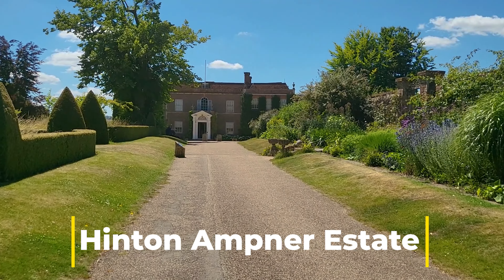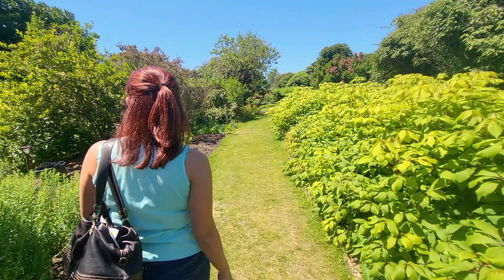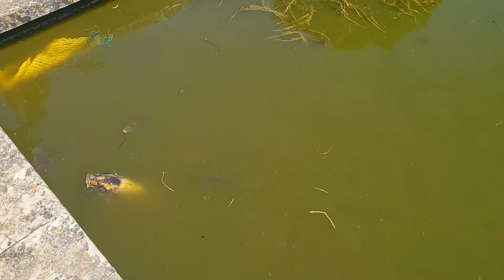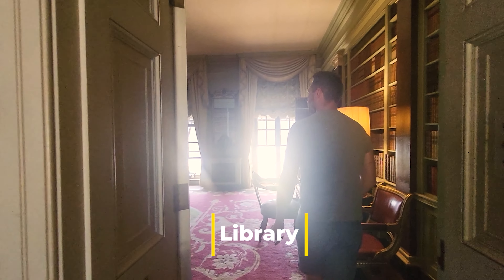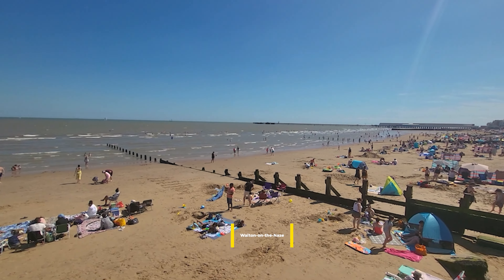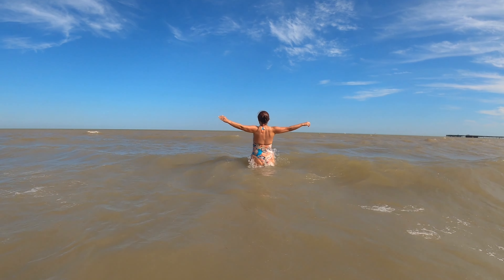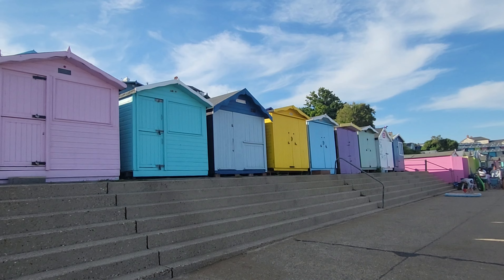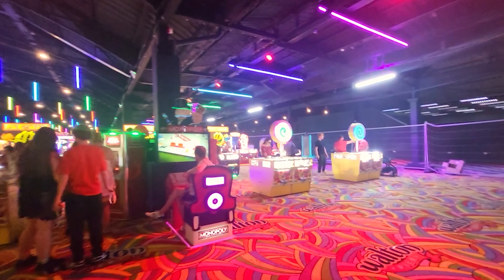English Sun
In the last video of this series, we visit Hinton Ampner in Hampshire, a country estate run by the National Trust. Then we travel to Essex and make the most of the summer heatwave by heading to a traditional English seaside resort.